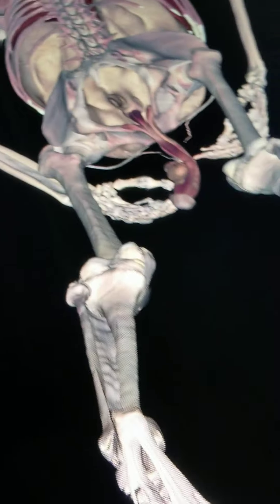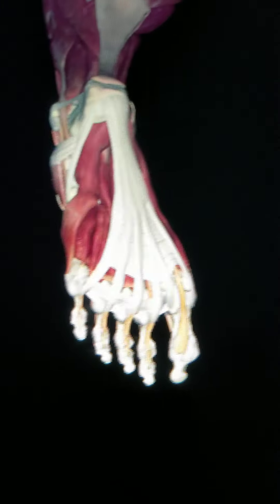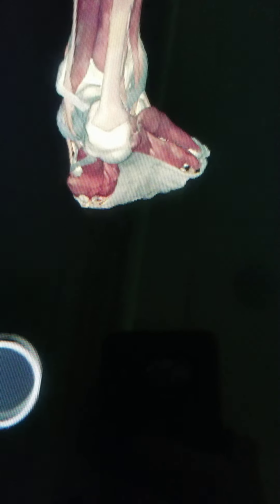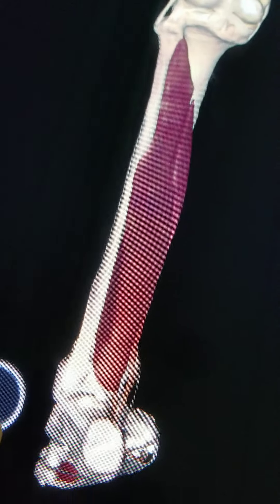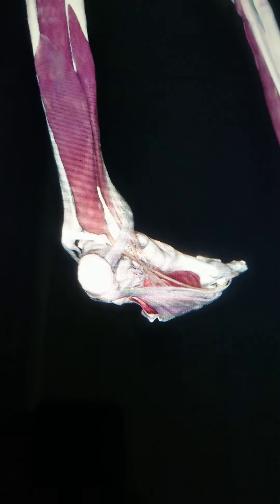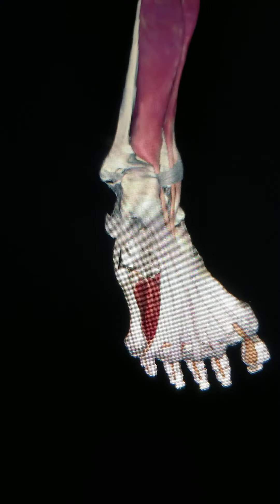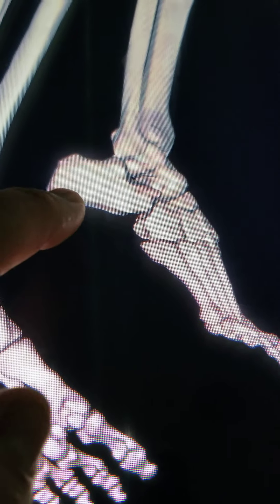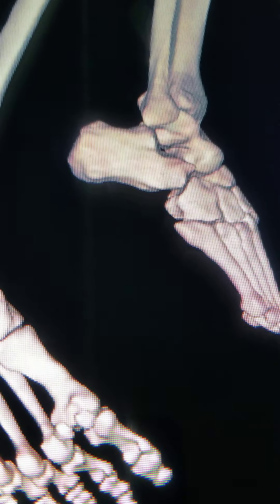A&P exploration of plantar fasciitis